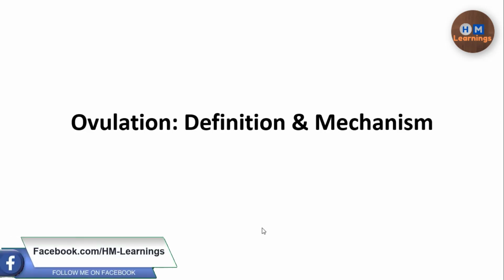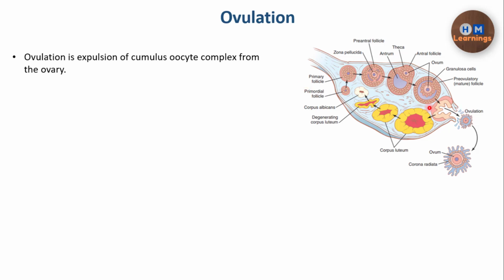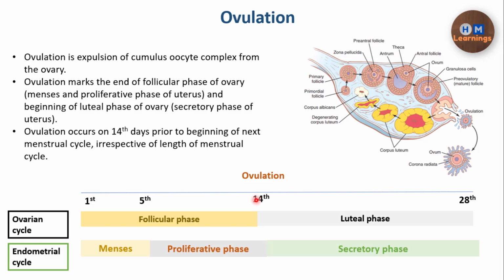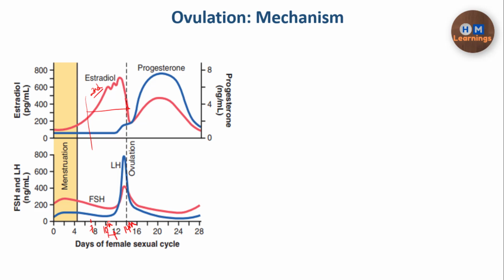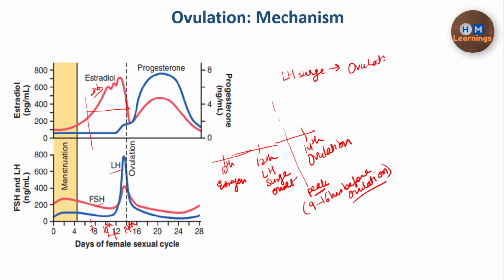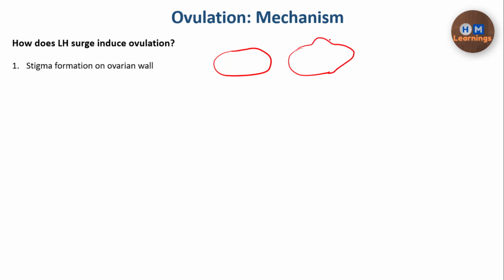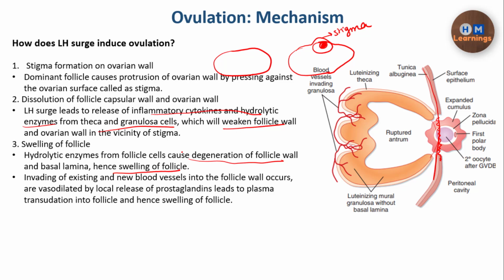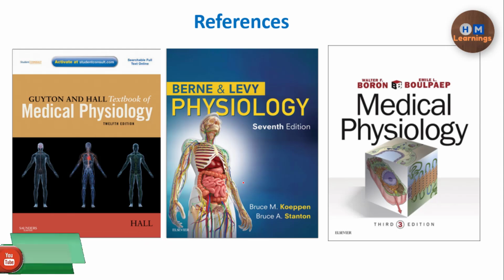Ovulation: Introduction & Mechanism I Reproductive Physiology I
This video will discuss about:
1. Definition of ovulation
2. Time of ovulation (ovulation day calculator)
3. Mechanism of ovulation (how LH surge occurs)
4. How does LH surge induce ovulation and role of progesterone